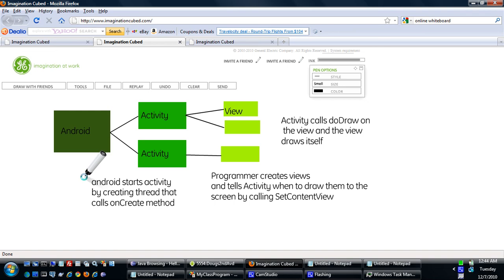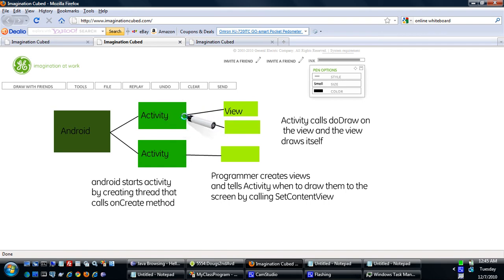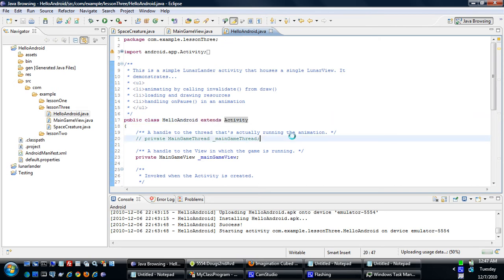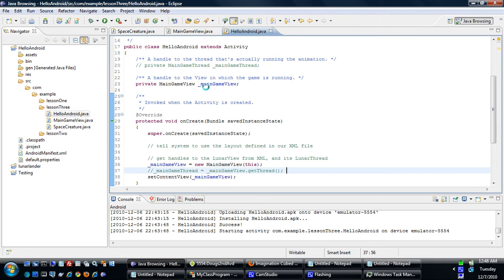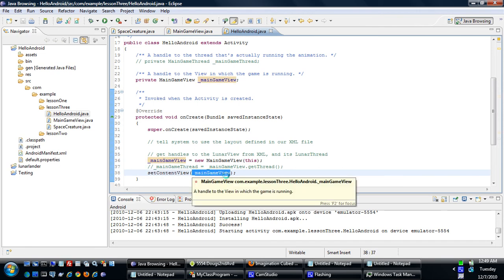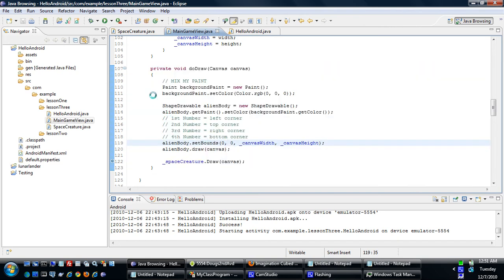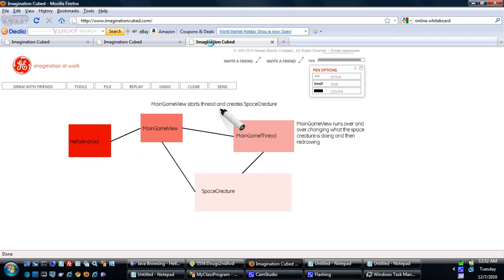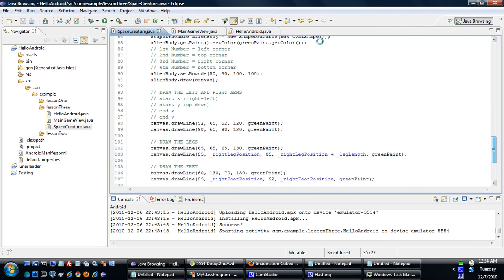Learning Java Programming Via Android - Lesson 3, Part 3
This is one video in a course designed to teach computer programming.  The central idea behind the course is that the best way to learn programming is by attempting to do something that you enjoy rather than trying to learn by doing dry textbook exercises that don't mean anything to you.

and is very much a work in progress.